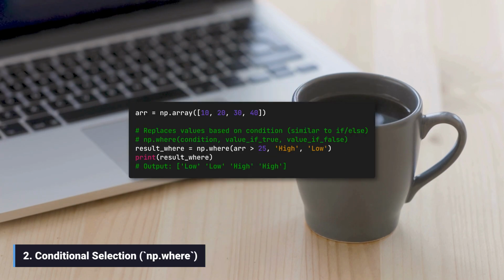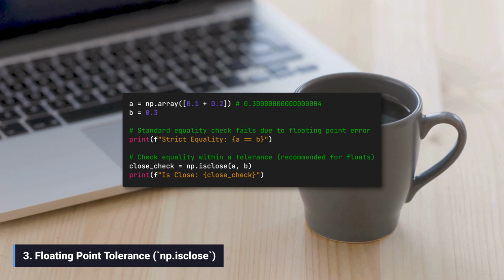[Python for Beginners]: 35.06. NumPy: More comparison Functions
Chapters:
00:00:26 1. Aggregate Boolean Results (`np.all` and `np.any`)
00:00:52 2. Conditional Selection (`np.where`)
00:01:29 3. Floating Point Tolerance (`np.isclose`)
00:02:05 Summary

Current Section's Outline:
35. NumPy
35.01. Introduction
35.02. Numpy in action
35.03. linespace logspace and more
35.04. Using math functions
35.05. Array Comparison
35.06. More comparison Functions
35.07. Copying arrays
35.08. Slicing
35.09. Multidimensional arrays
35.10. Few more attributes
35.11. Few more functions